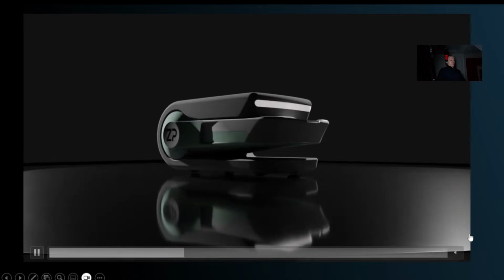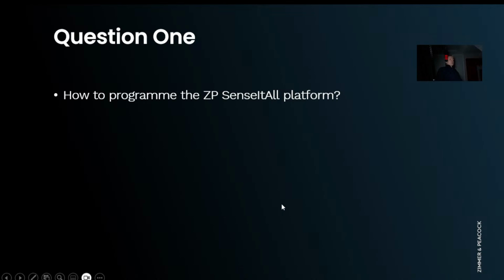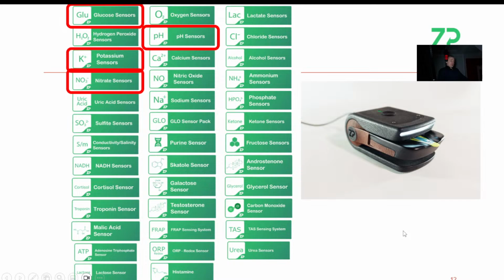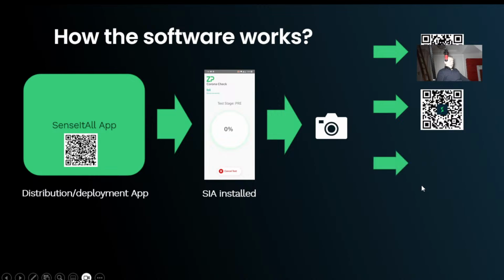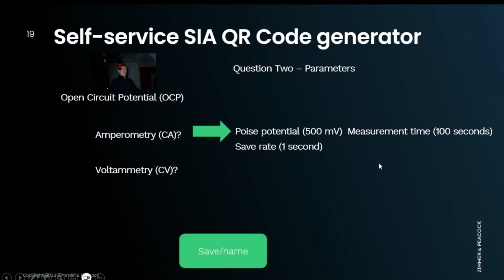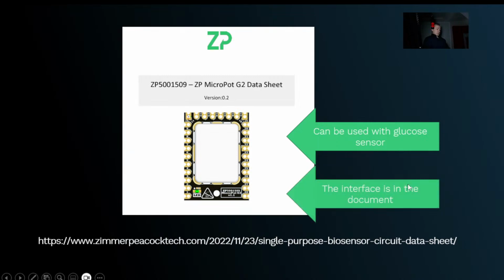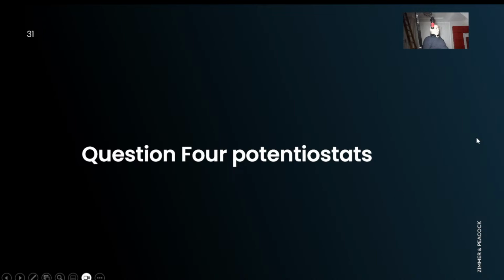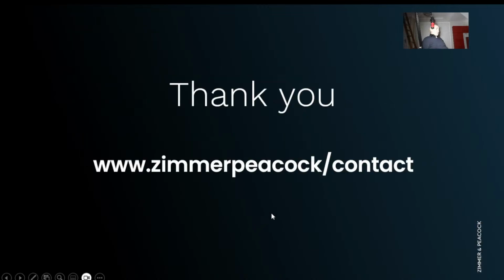ZP Developers Zone 18 January 2024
A weekly webinar from ZP discussing technical topics for this week.

Questions
Questions One – How to programme the SenseItAll (SIA)?
Questions Two – What is the size of the hypervalue screen printed carbon electrode
Questions Three – Measuring glucose on the Single Purpose Biosensor Circuit
Question Four – Potentiostats for glucose and other analytes